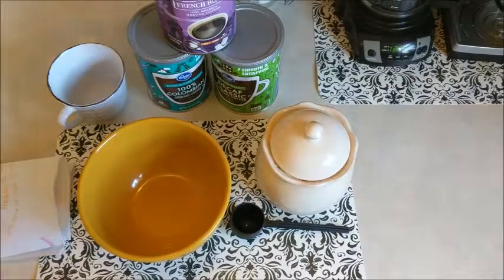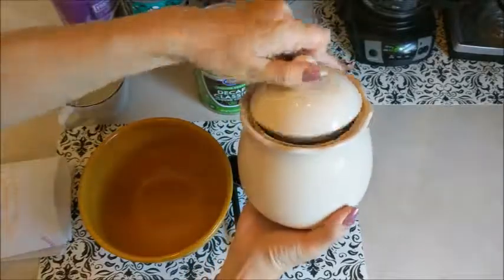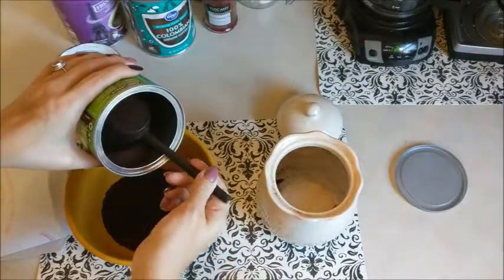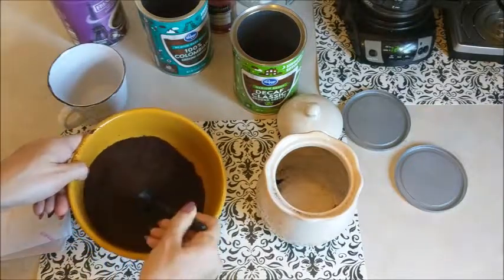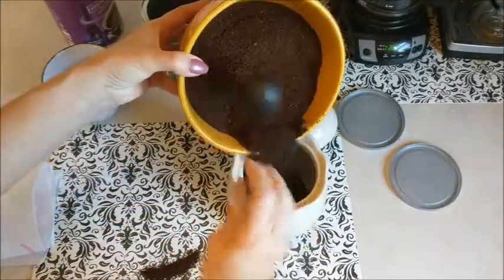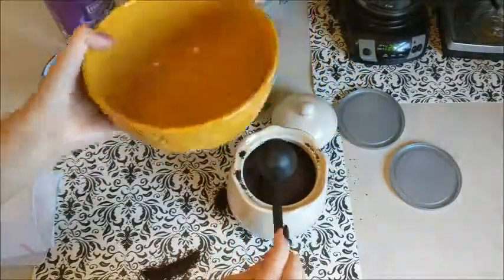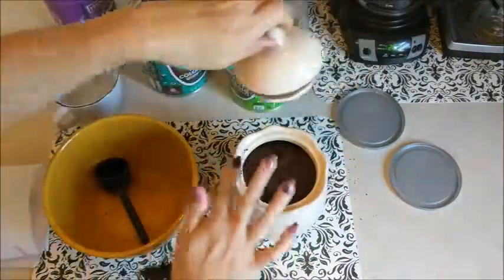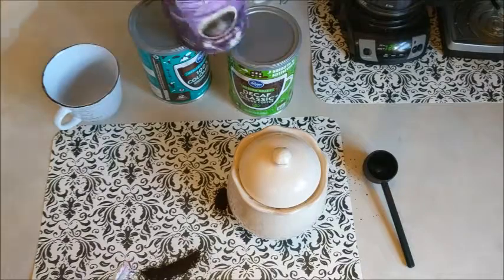How To Make Your Own Half Caff Coffee Grounds At Home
Hi guys! Today I'm sharing how to make Half Caff Coffee at home!  I hope you like it!

Makeup in Today's Video:
Bare Minerals Bare Pro Sateen

Dress: Thrifted
Apron: Grandma's

Shea Moisture Damage Repair Conditioner
Salon Selectives Flexible Hold Hairspray I could only find extra hold

I love making videos so I’m always open to new content!  God Bless and have a great day!